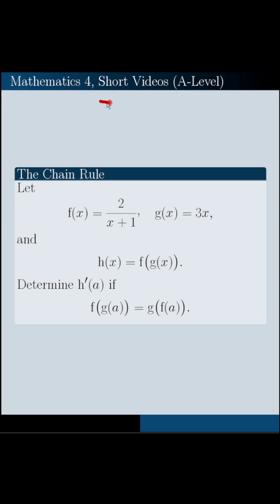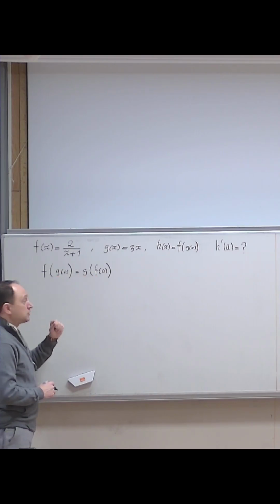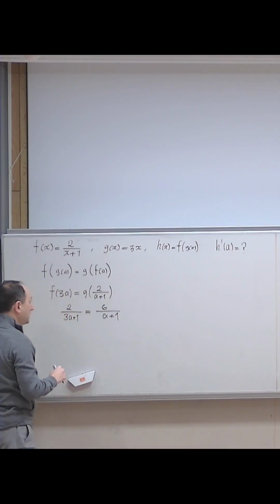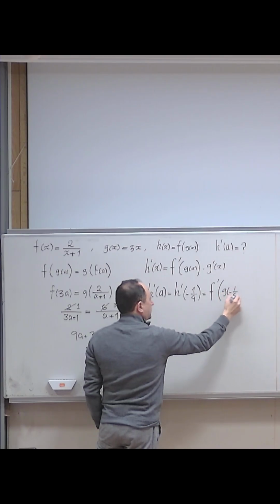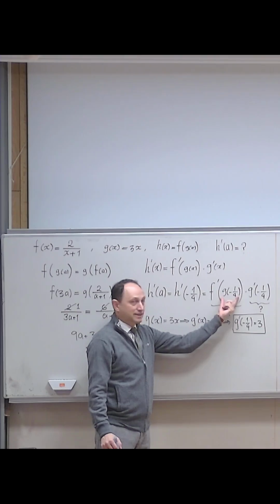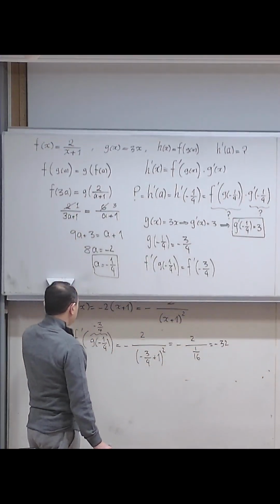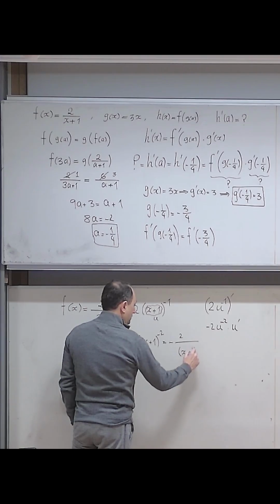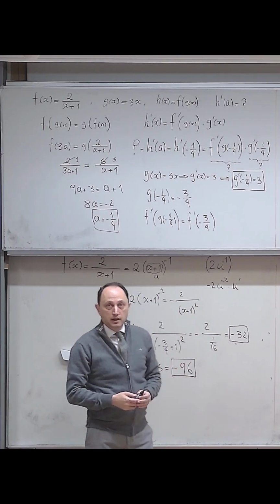The Chain Rule (A-Level), Problem 1